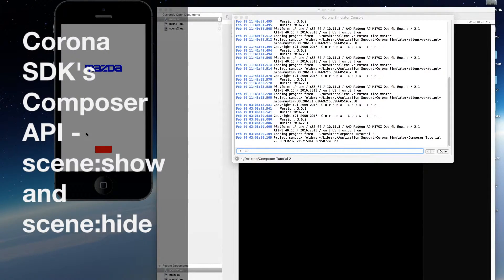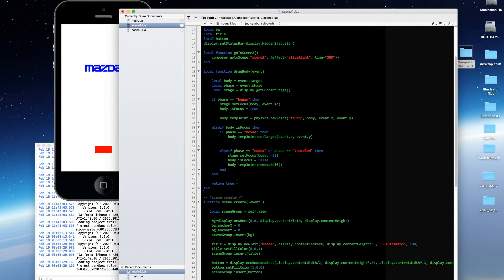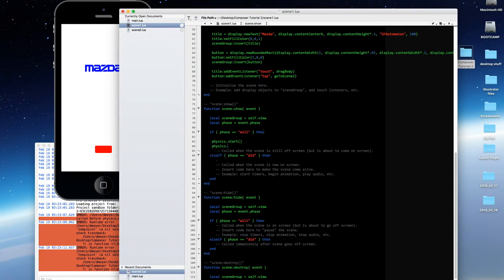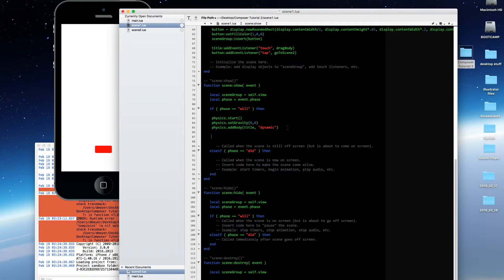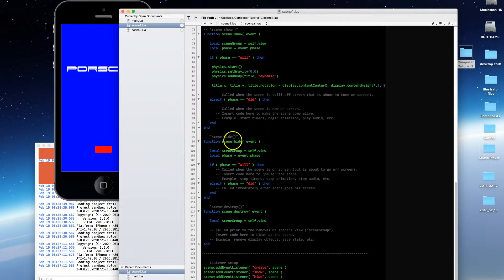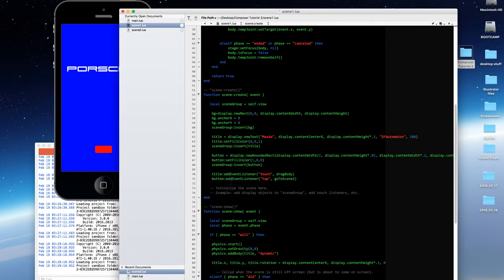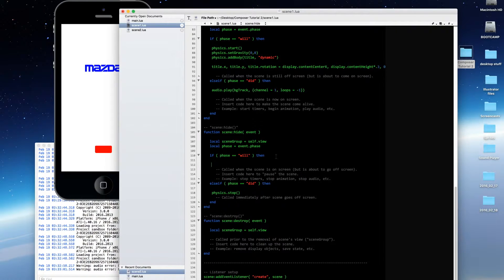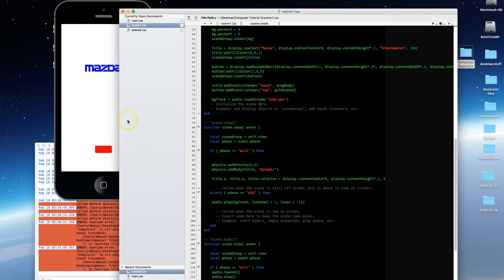Corona SDK's Composer API: scene:show and scene:hide and How They're Used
In this tutorial, I go into more detail within the scene:show and scene:hide functions in a Composer scene file. I show what sorts of things go in there and what happens if you don't use the show and hide scene functions properly.